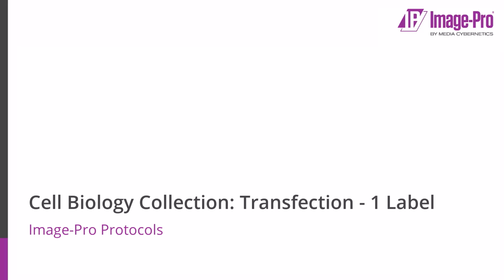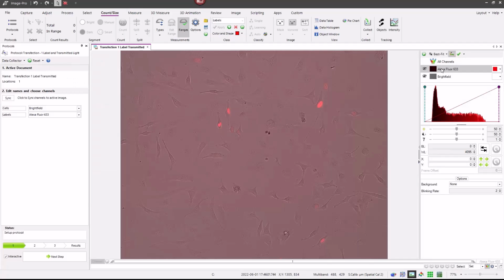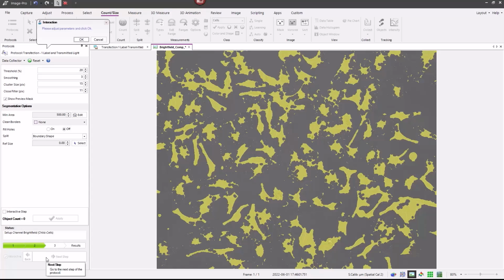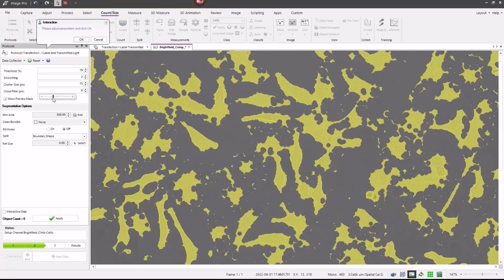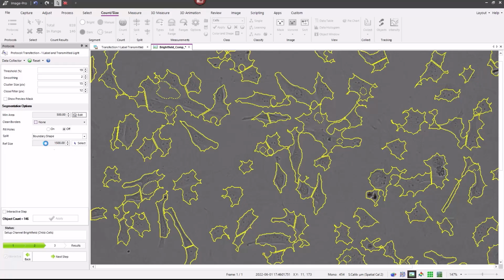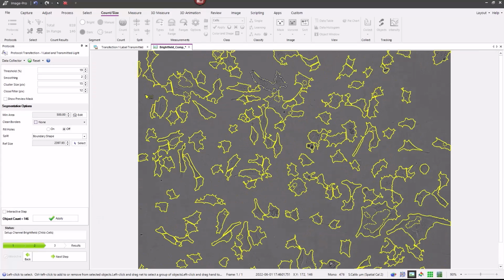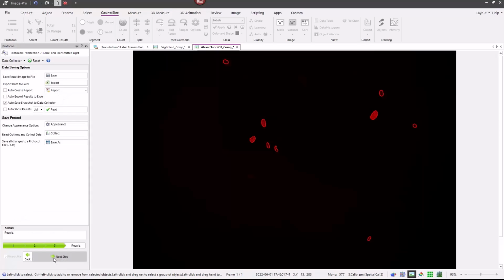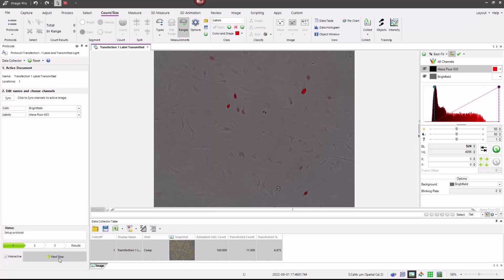Image-Pro v11: Cell Biology Protocols - Transfection (1 Label)